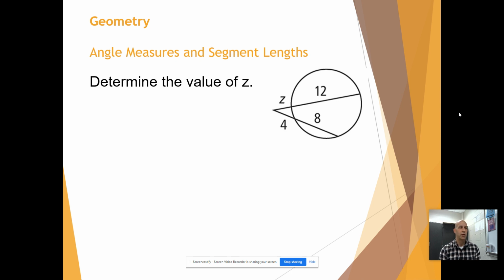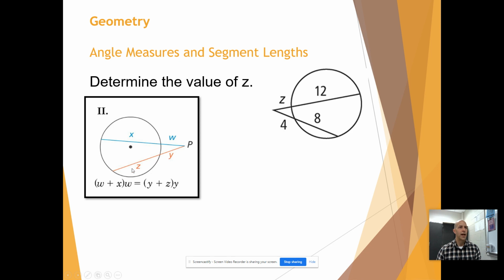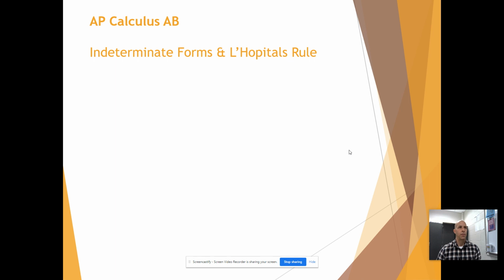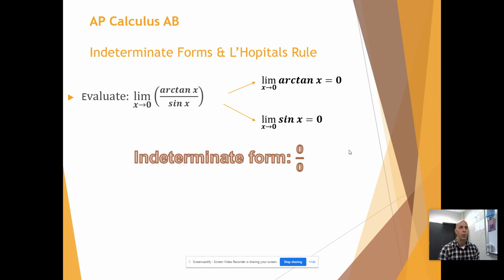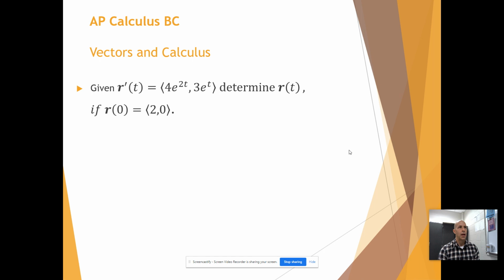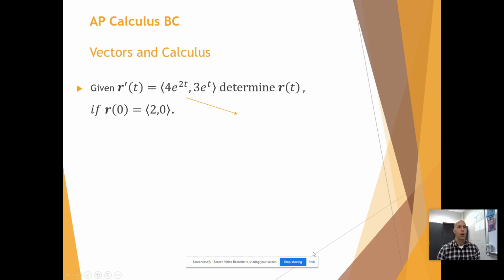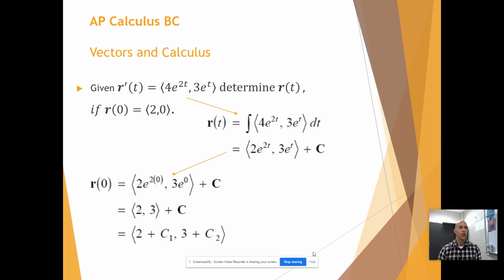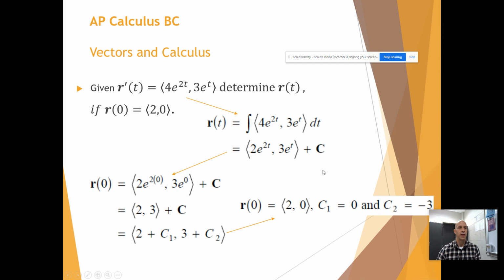Mr Allen Weekly Update April 19, 2021